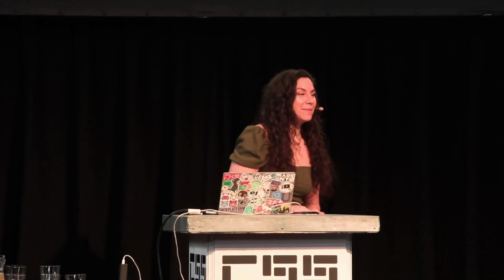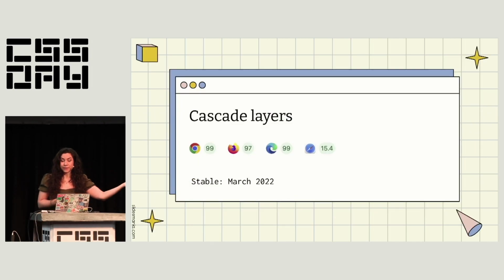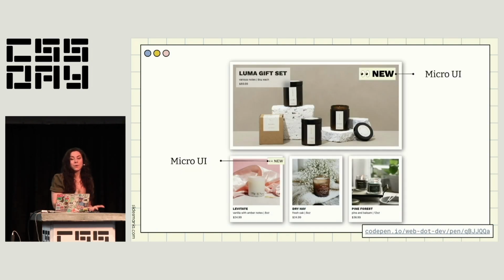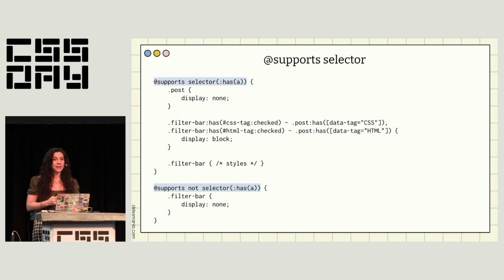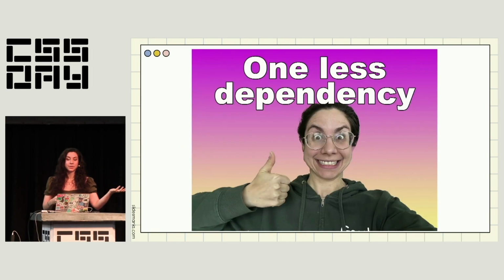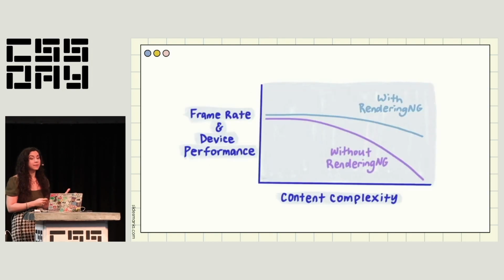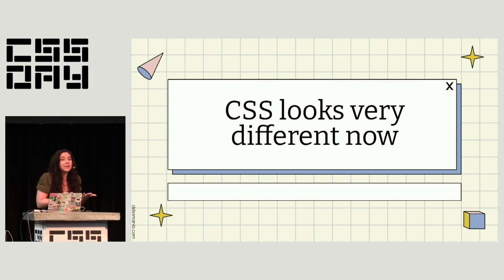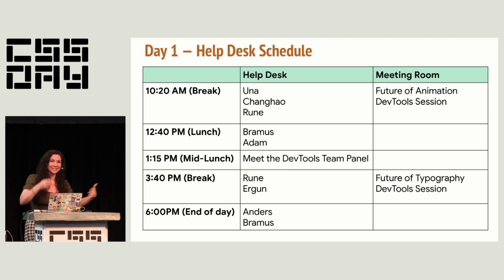State of the CSS Community | Una Kravets | CSS Day 2023